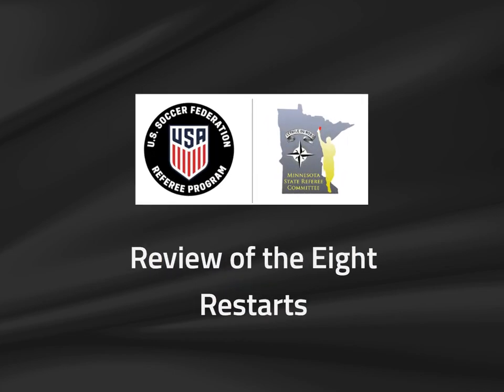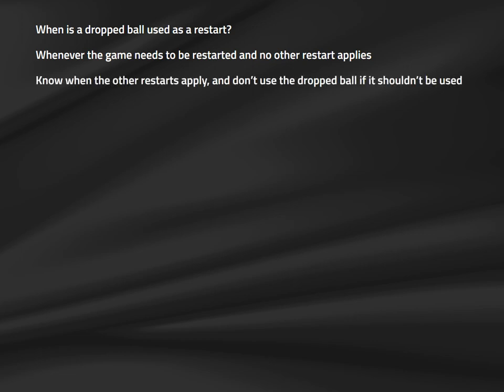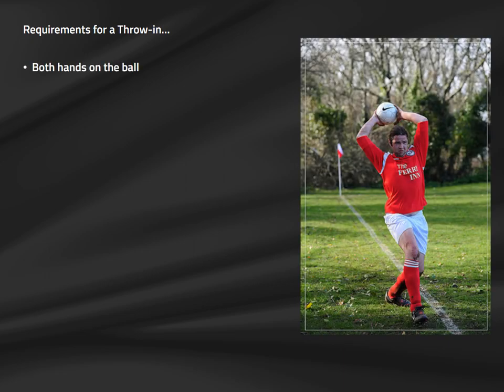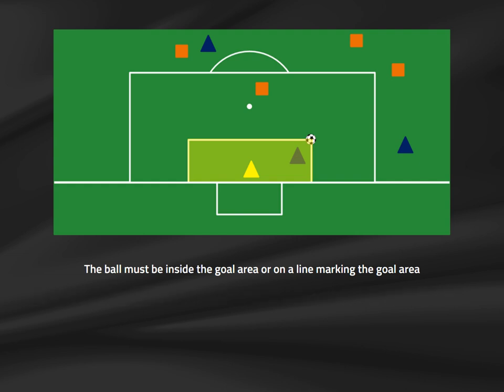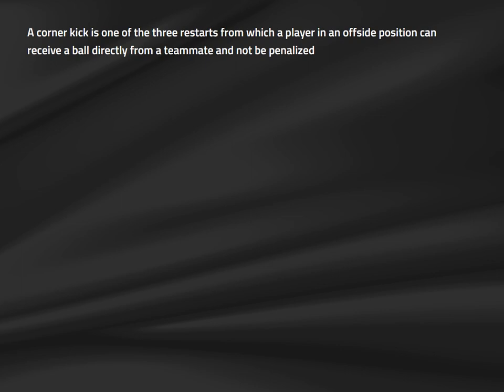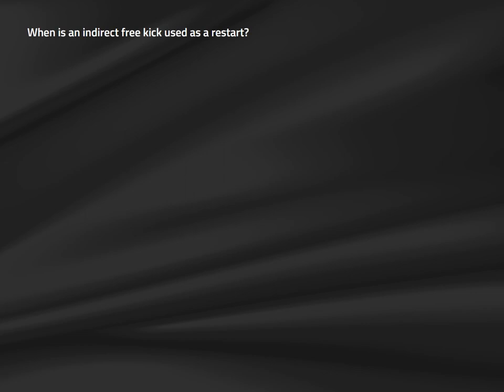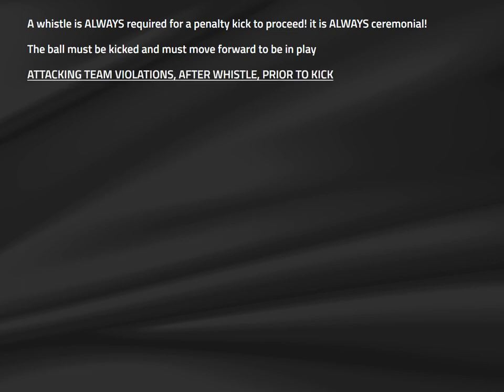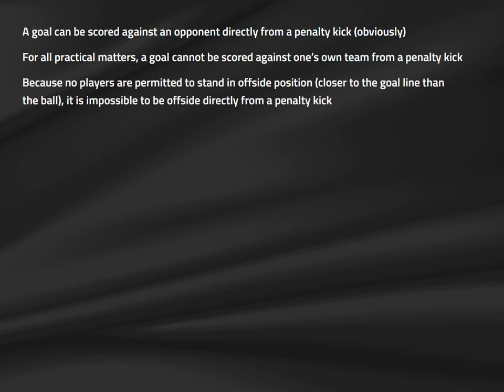Review of the Eight Restarts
One of the MNSRC's required presentations for new referees, this is a complete review of the Laws regarding soccer' eight restarts.